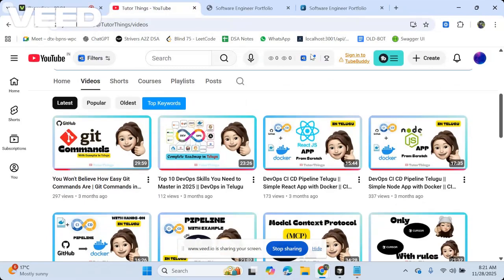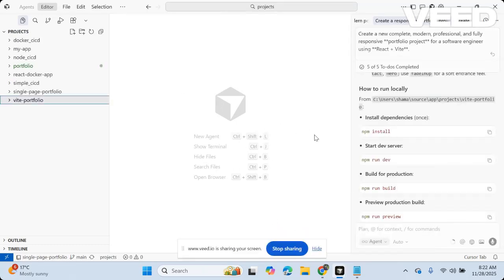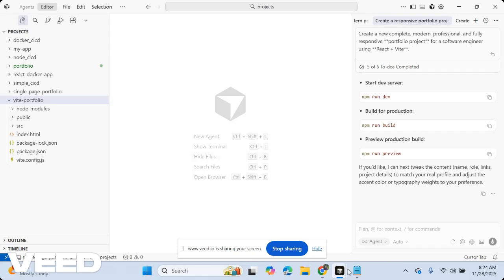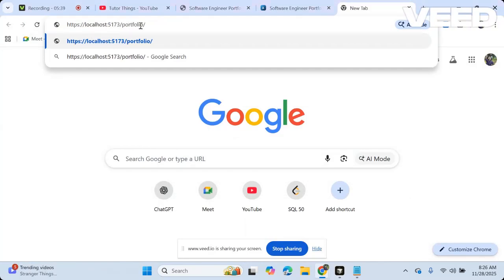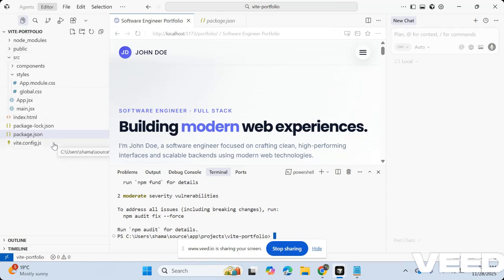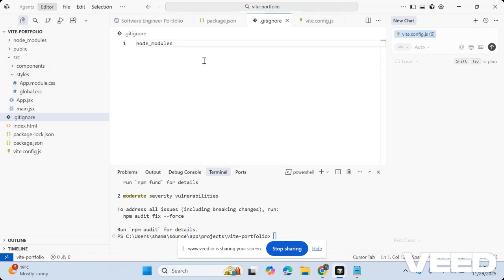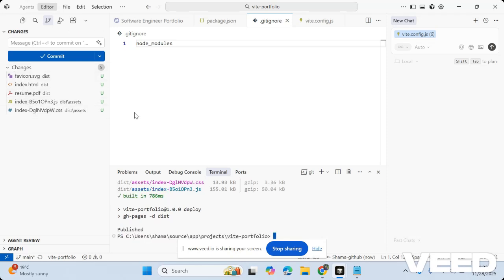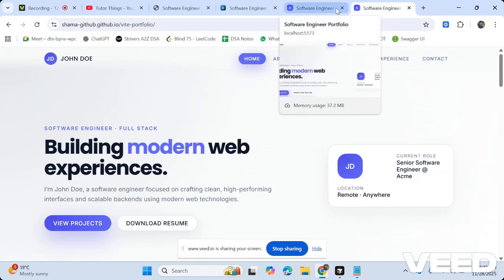The Easiest Way to Host a React App on GitHub Pages (Free)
in this comprehensive tutorial, we will guide you through the process of hosting your website for free using GitHub Pages. This video focuses on creating a stunning portfolio project with React and Vite, utilizing the innovative Cursor AI tool to enhance your development experience. Whether you're a beginner or an experienced developer, you'll find valuable insights and step-by-step instructions to help you deploy your project seamlessly. Join us as we explore the features of GitHub Pages, set up your React application, and leverage Vite for optimal performance.